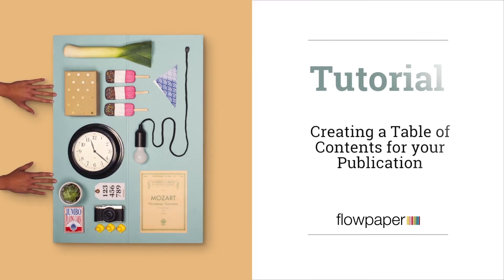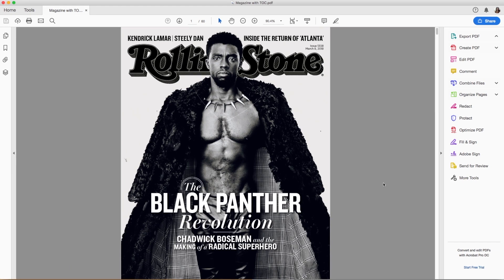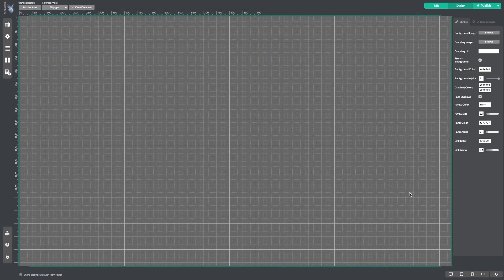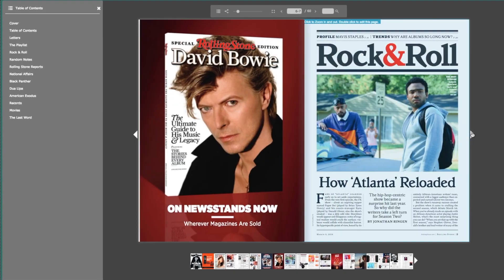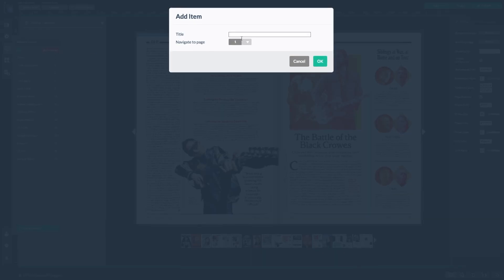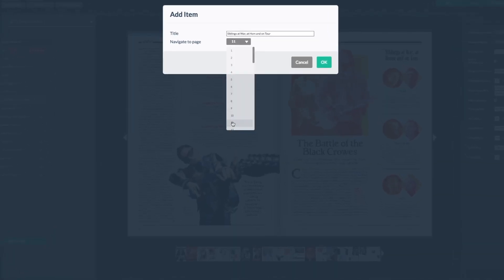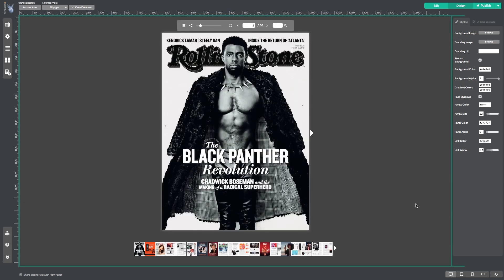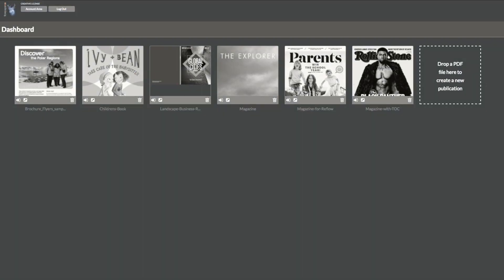Importing bookmarks and editing the table of contents of a Flipbook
This tutorial will review the steps in importing bookmarks from a PDF into a table of contents for your flipbook publication and how to modify the table of contents once its imported.

0:00 Introduction to the creating a table of contents to your publication
0:27 Taking a look at a PDF in Adobe Acrobat with a table of contents
0:39 Importing the PDF into FlowPaper
0:45 Selecting the eZine with 3D accelerated
1:00 Reviewing the table of contents once imported
1:15 Making changes to the table of contents
1:50 Creating sub-headings to table of contents items
2:00 Deleting items from the table of contents
2:27 Reviewing the changes to the publication